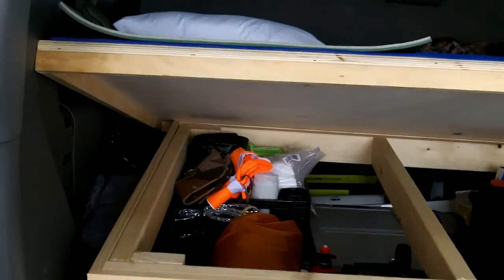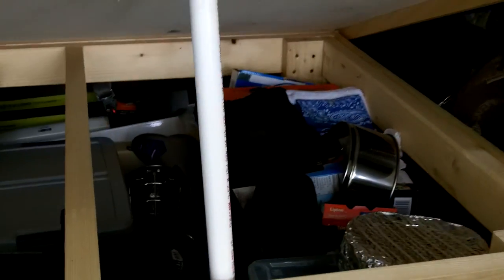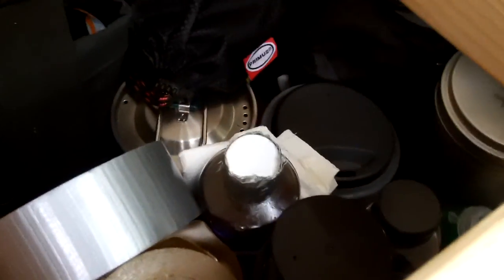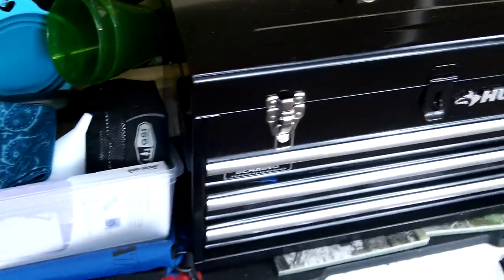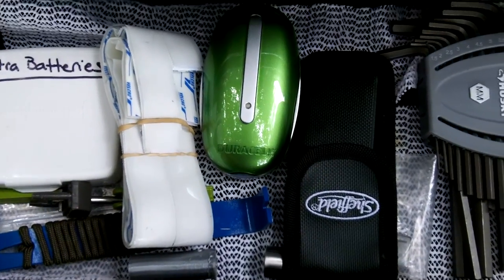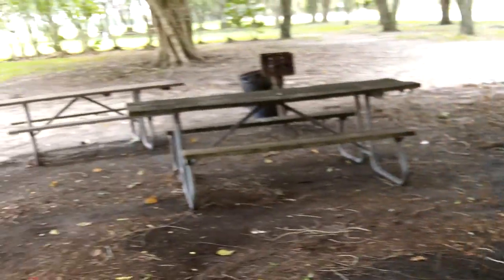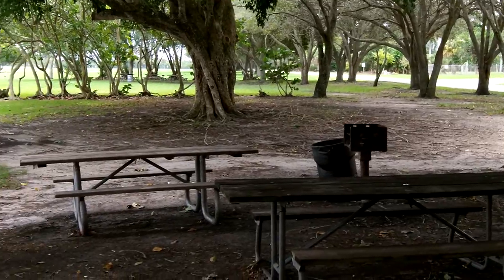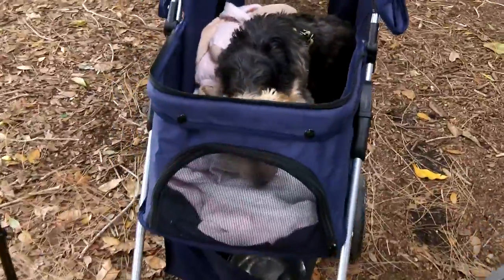Stealth Van- Equipment and Supply Storage Area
A quick video showing some of my Stealth Van Storage Area while I was out reviewing the Travel Berkey Water Filtration System.

Travel Berkey: